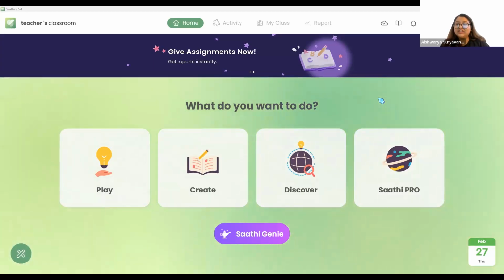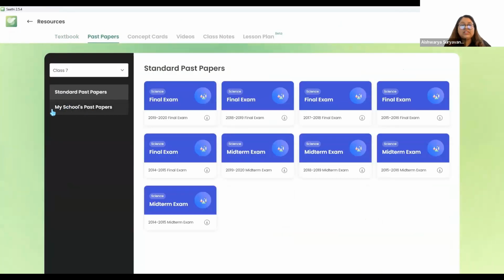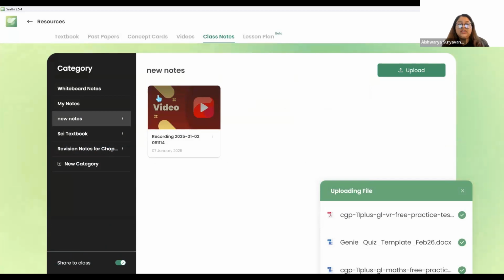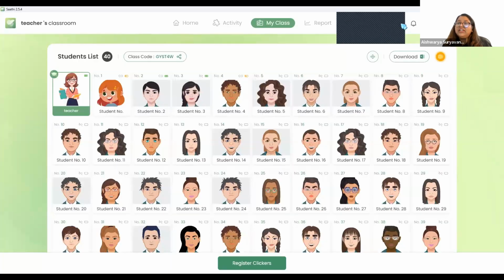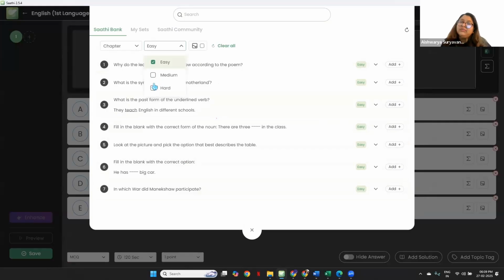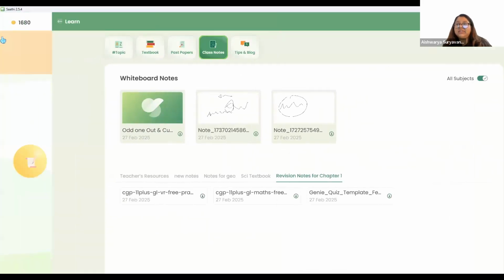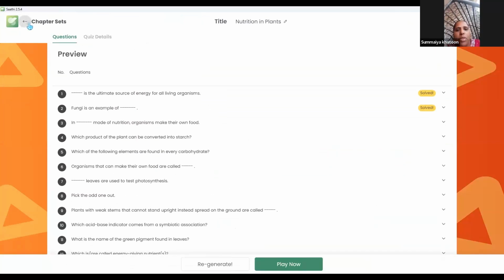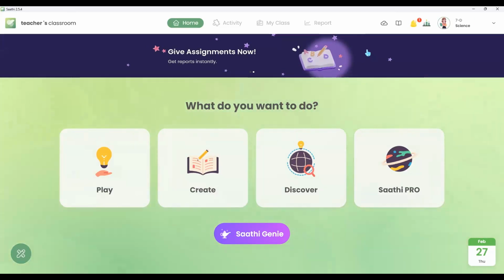Pariksha Pe Charcha! A Masterclass for Teachers by Class Saathi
Get ready to make exams stress-free and success-oriented! 💡 In this exclusive masterclass, discover how Class Saathi’s AI-powered tools help teachers conduct effective assessments, track real-time learning outcomes, and engage every student effortlessly.

Explore how the right technology can simplify exam prep.